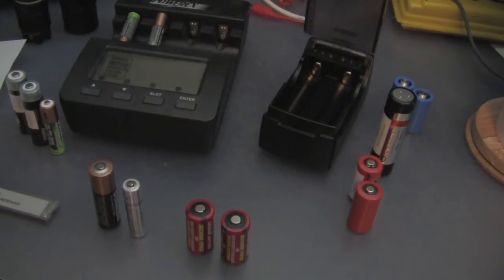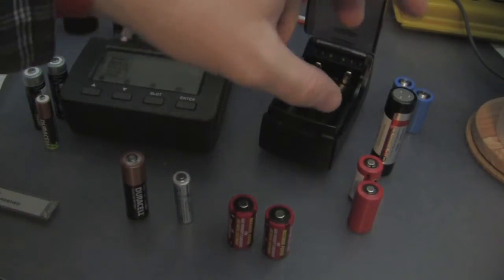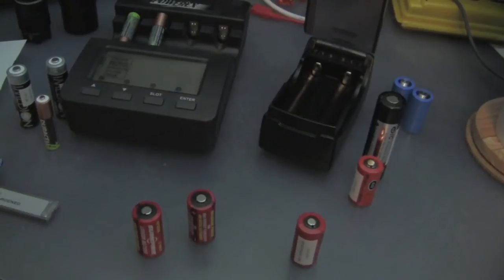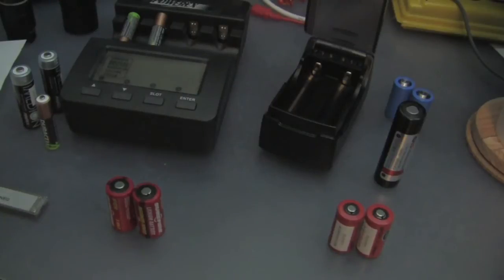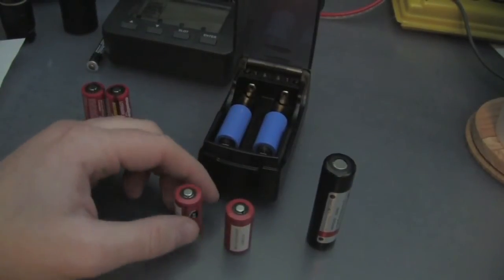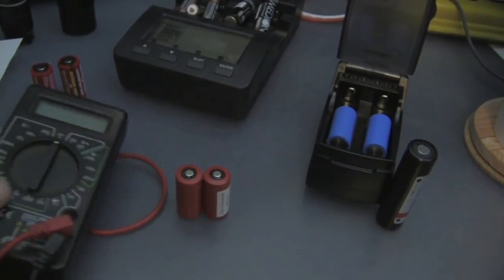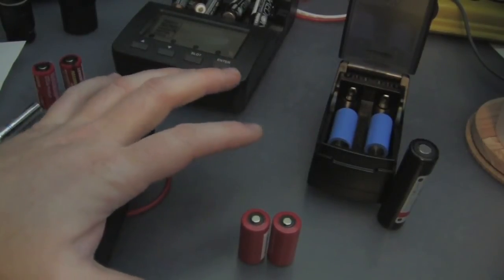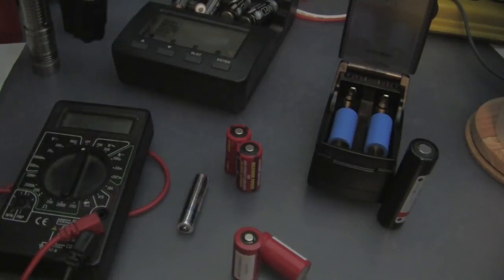batteries 101: an introduction to rechargeable batteries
a couple recent videos generated some interest in rechargeable batteries. rather that only answering those individuals, i decided to make a video for everyone. this is an introduction to the world of both nickel metal hydride (NiMH) and lithium rechargeable batteries.